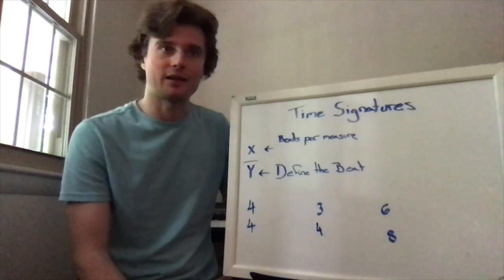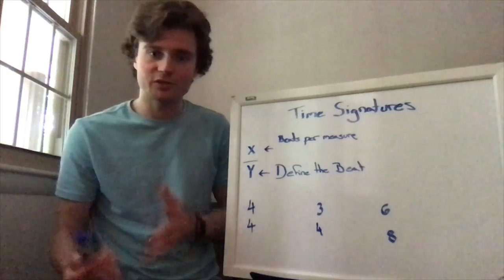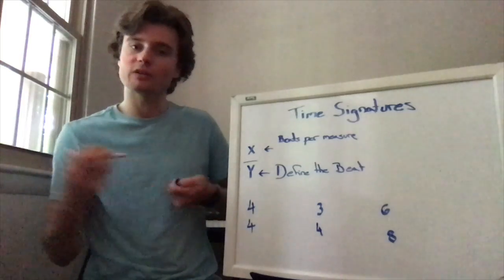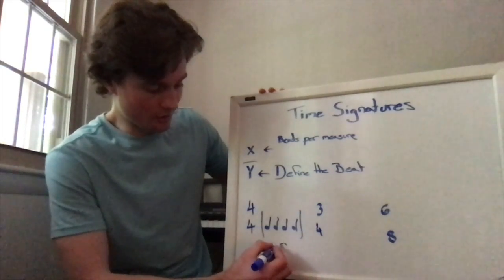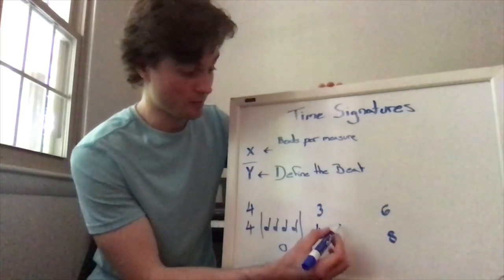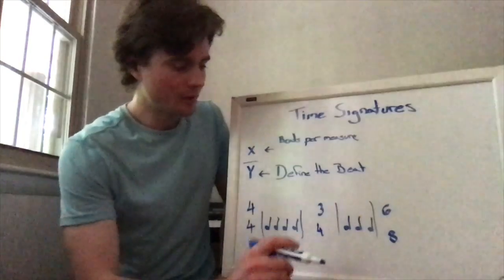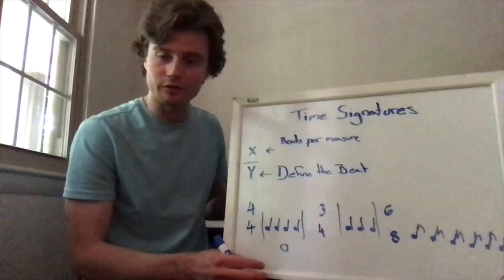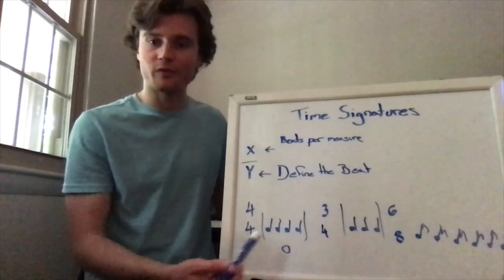Music Fundamentals: Unit 2, Lesson 2 - Introduction to Time Signatures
Introduction to time signatures.